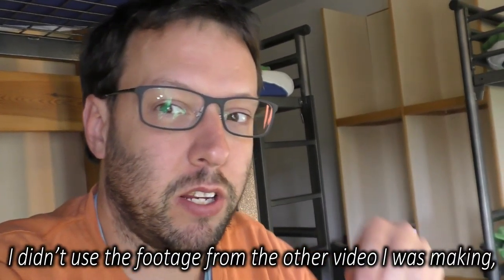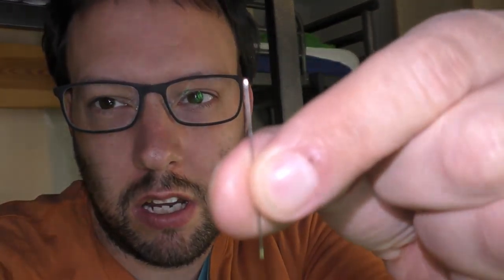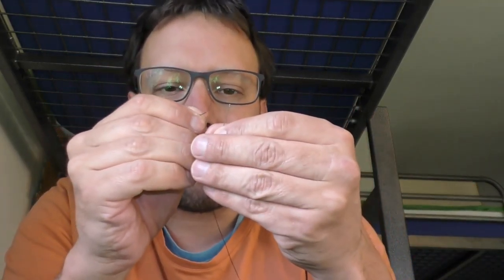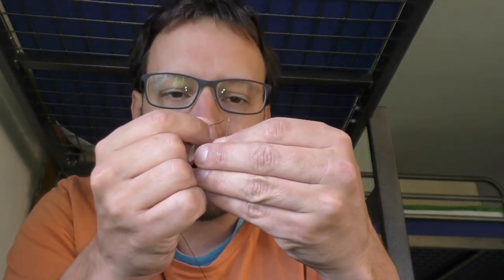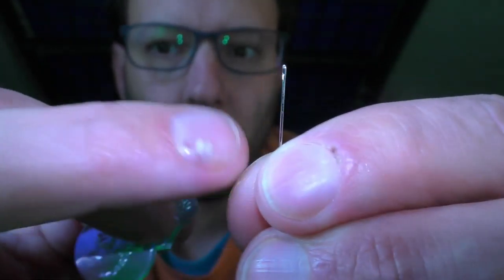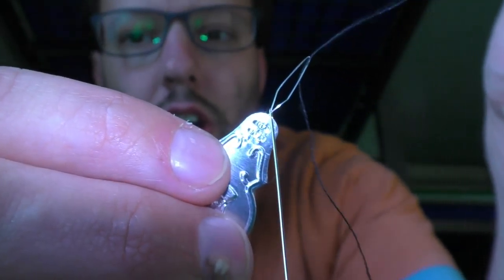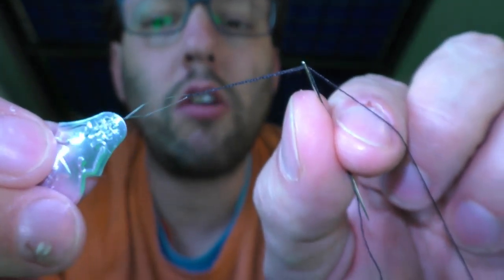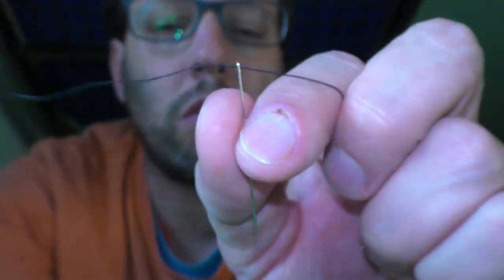how to use a needle threader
I make all sorts of videos, whatever I feel like making. Reviews, Vlogs, How to videos... Anything really.

Main camera Panasonic HC-VX870
Phone camera Alcatel pop
Microphone RØDE Camera and Audio VideoMic with Rycote Lyre Mount (Not used in all videos)